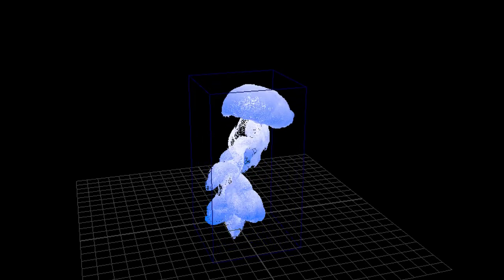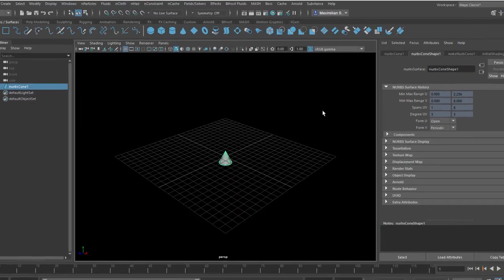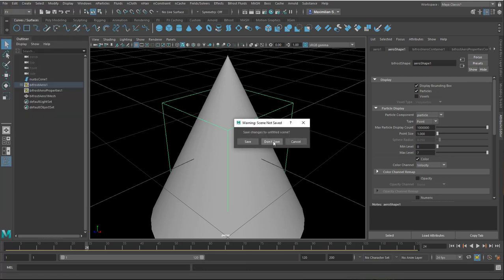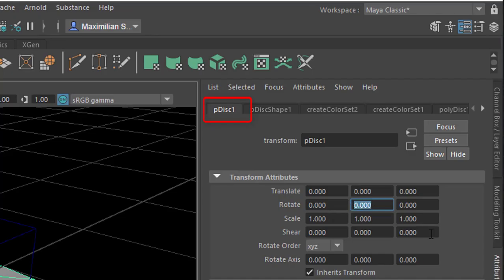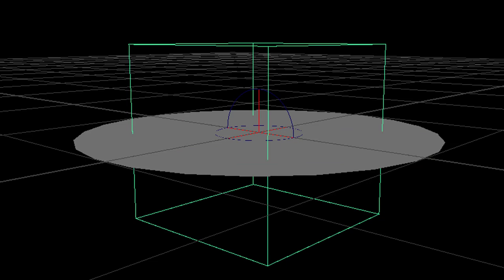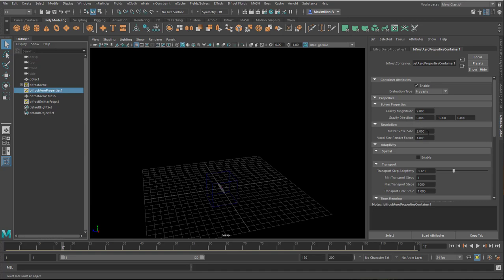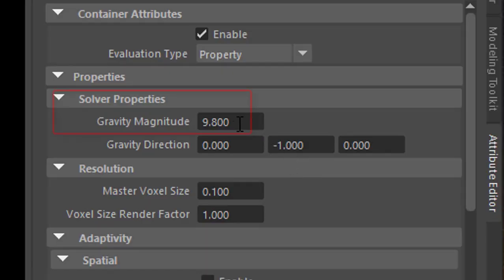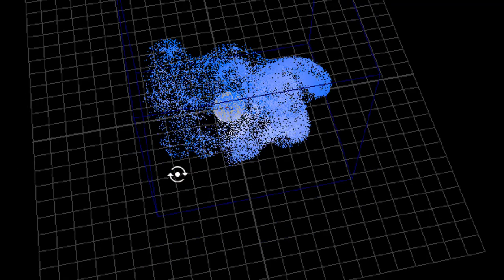Maya: Aero Intro [Bifröst]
In this 6 minute video I get you going with BIFRÖST AERO. This module is extremely complex, but once you get going and see steam particles evaporate and rise to the top, you should be fine to refine ;-)

For a not straight forward application of AERO pls check out this tutorial where I light a house in the night with AERO

The music: "Computer Animation" and "dubius 170", composed by me, Maximilian Schönherr, licensed via GEMA.